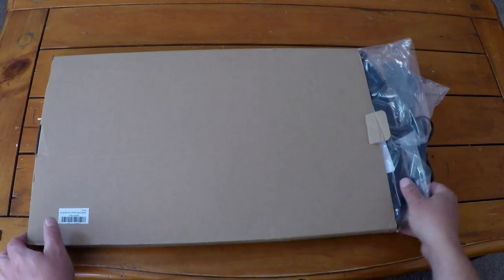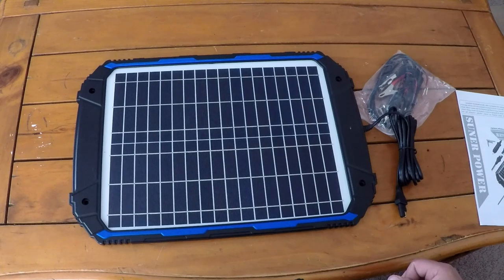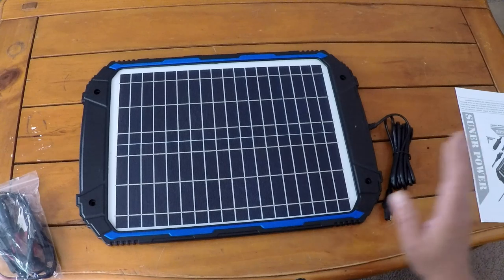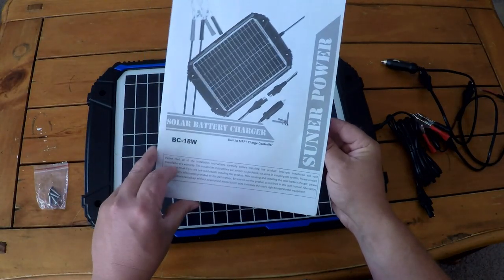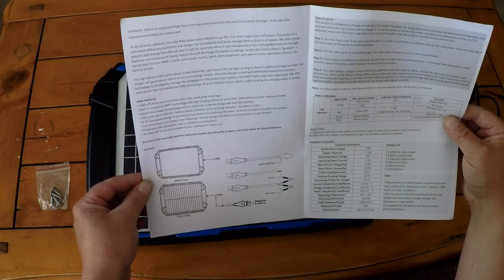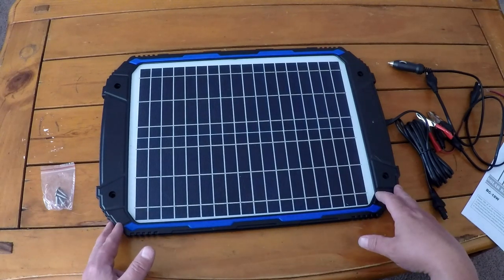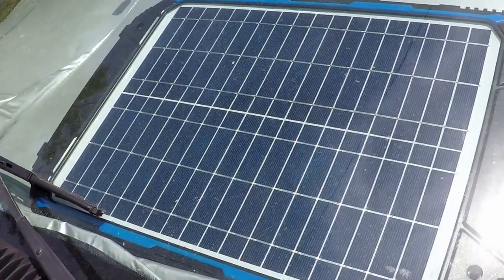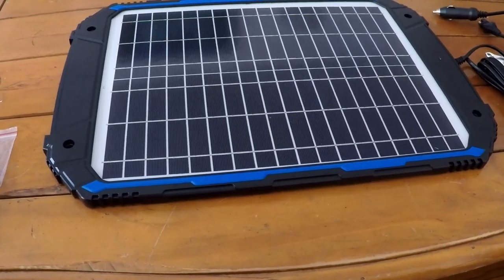How To Keep Your Car Battery Fully Charged While Sitting Long Periods Using The Power Of The Sun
Cars that sit around for long periods will not start because the battery will drain. Here is a low cost viable solution to prevent this from happening to you.

*Pertinent Links:

Solar Battery Charger & Maintainer (Includes 10 foot Cable)

Plug In Battery Tender

Extension cable (Works with both models)